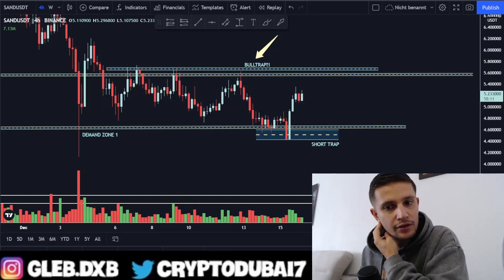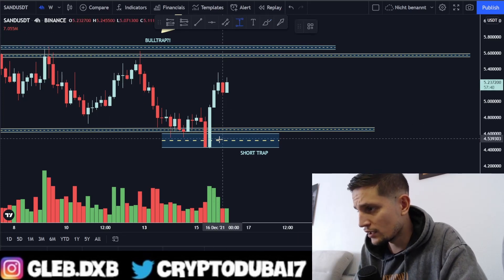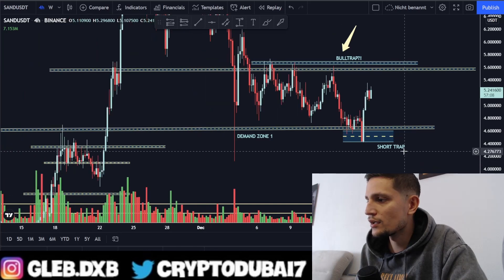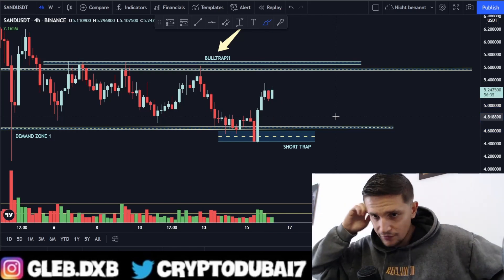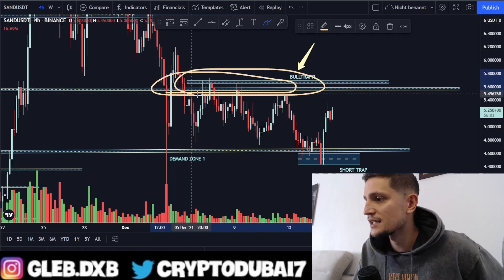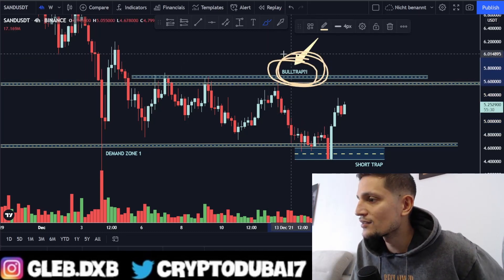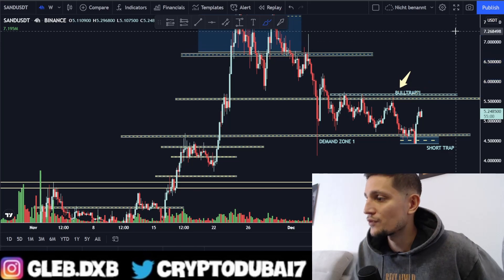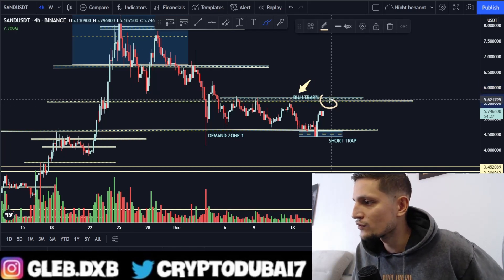SandBox $6,00 Coming?! 🤷‍♂️ (sand price prediction)